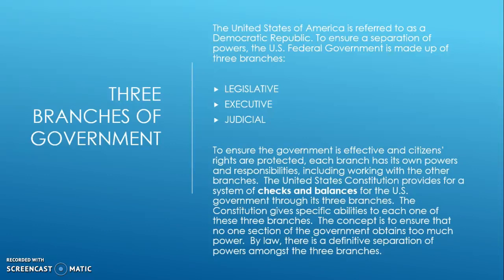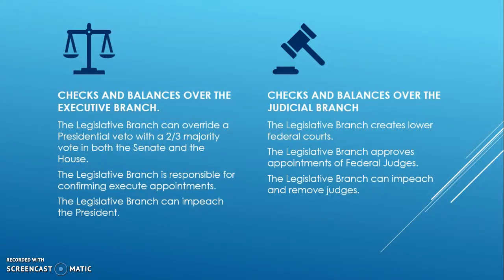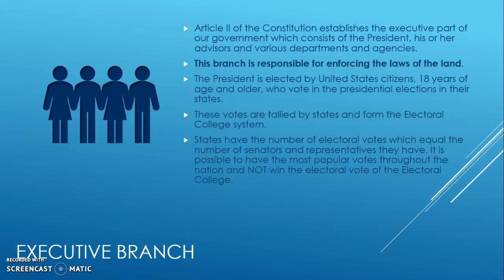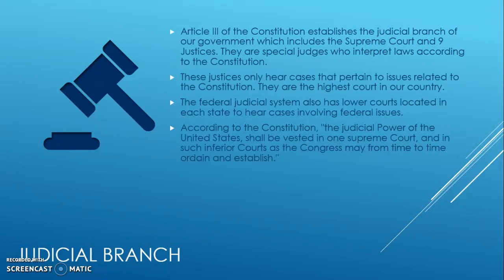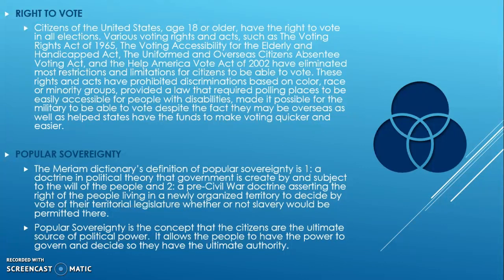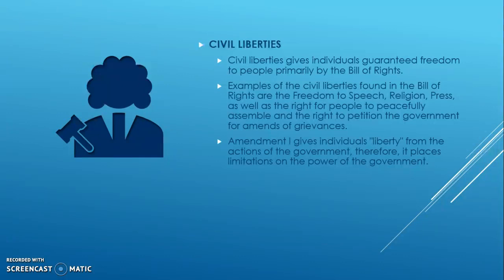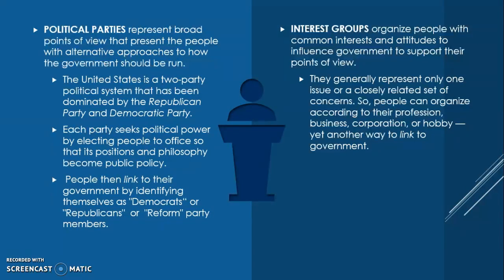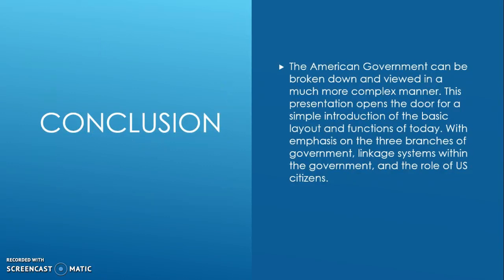POL 101 Final Presentation